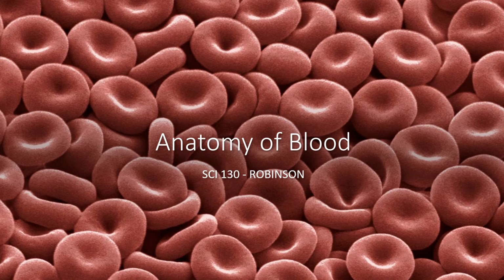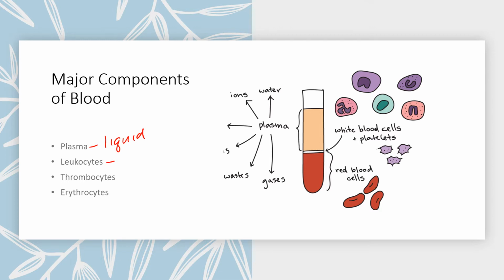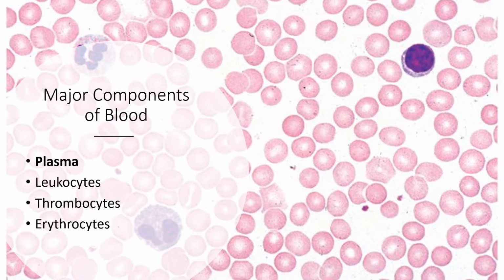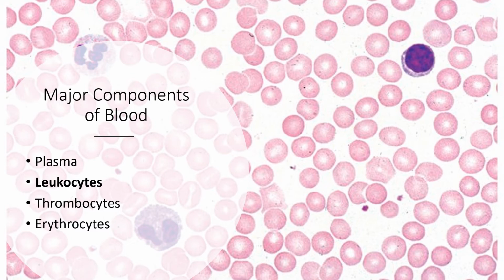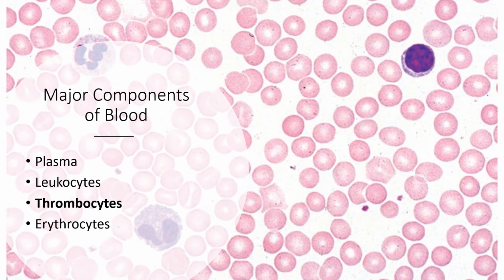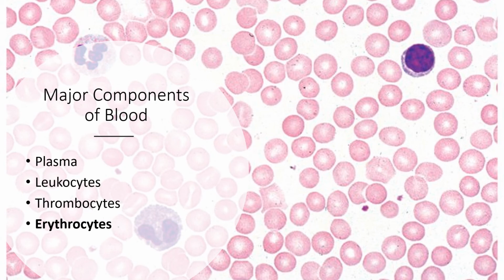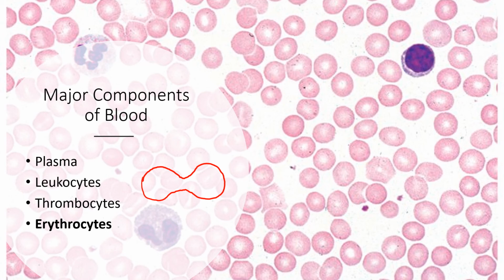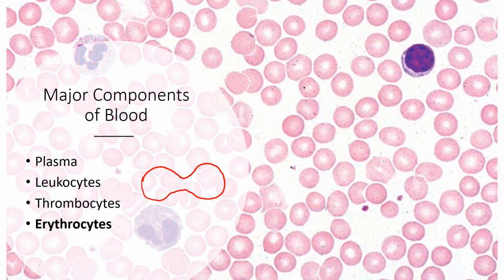038 Serology Anatomy of Blood